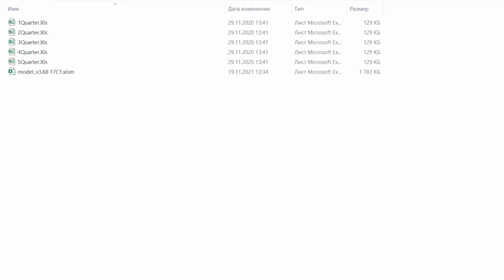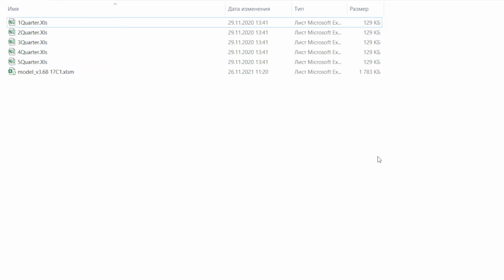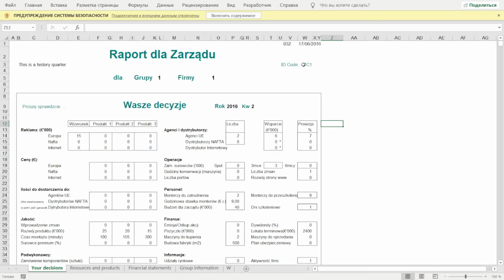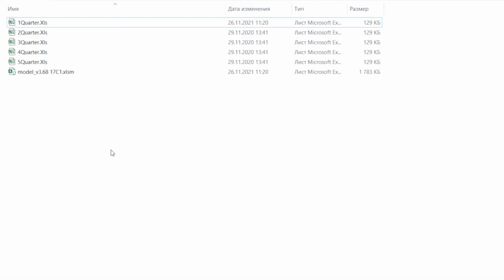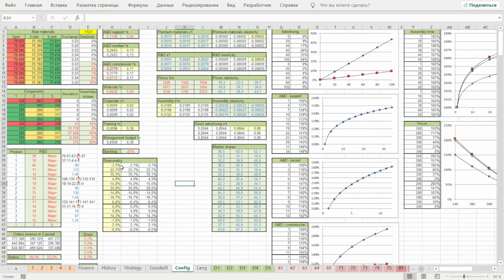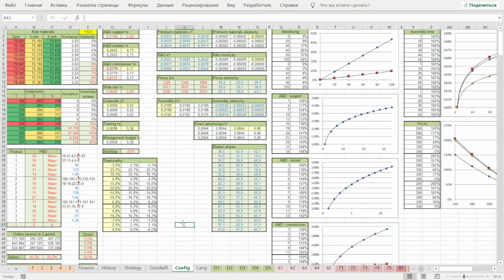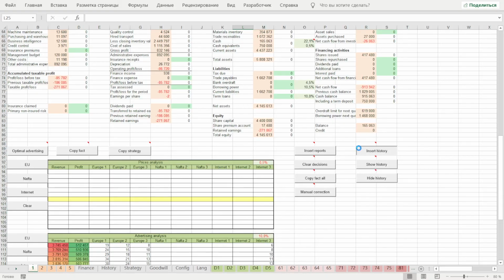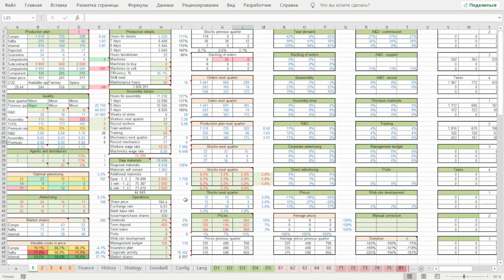Preparing model for 1 period - Calculation Model v2 (pro version) - Global Management Challenge